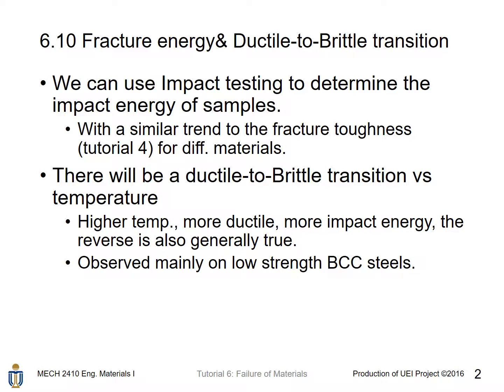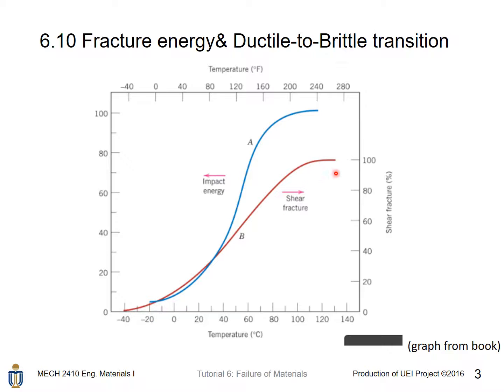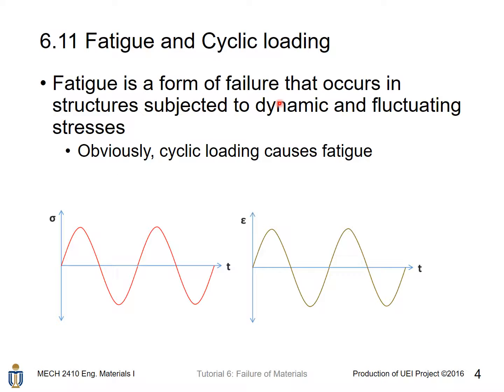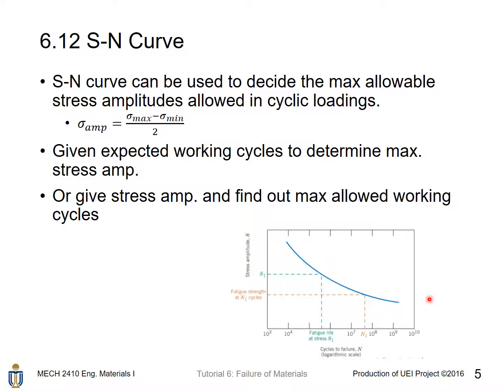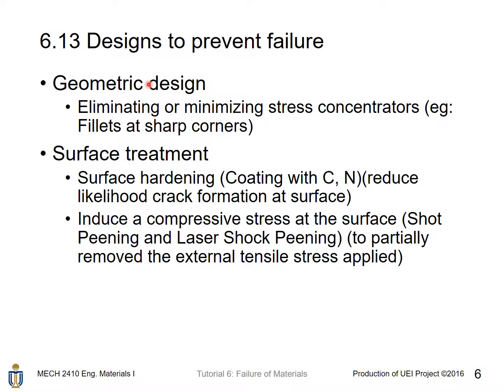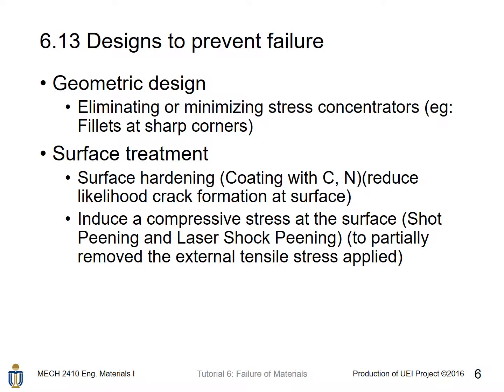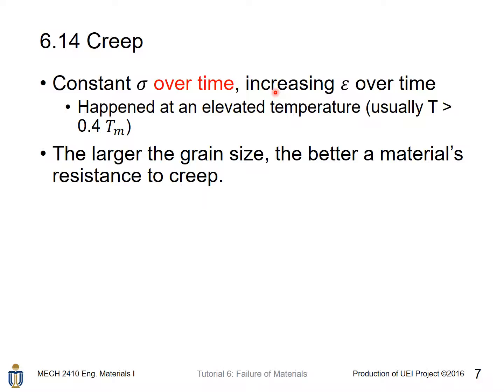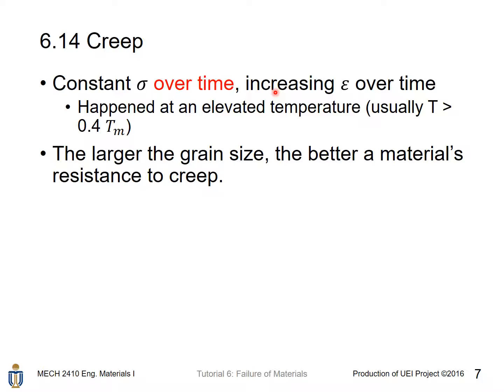Other Factors related to Material Failures - HKUST MECH 2410 Tutorial 6 Part 3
Tutorial 6 Failure of Materials
Part 3: Other Factors related to Materials Failures
Video Speaker: CHOW, Pok Man
Video Editor: CHOW, Pok Man